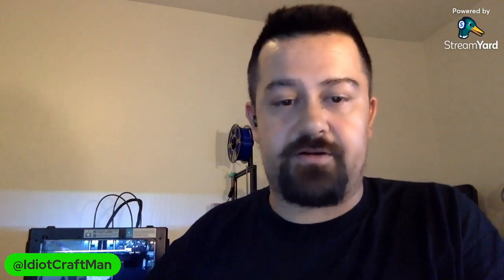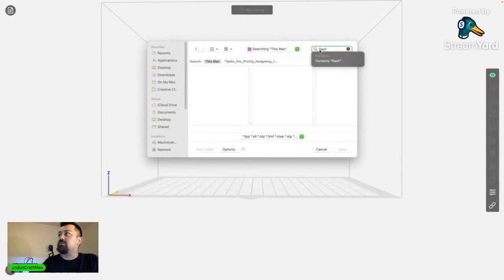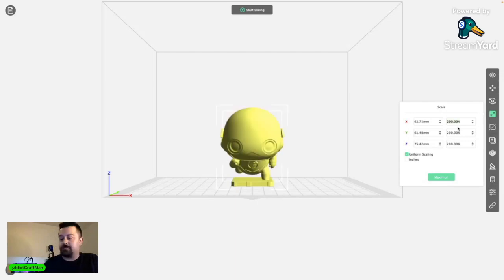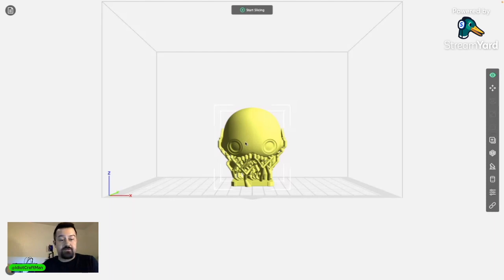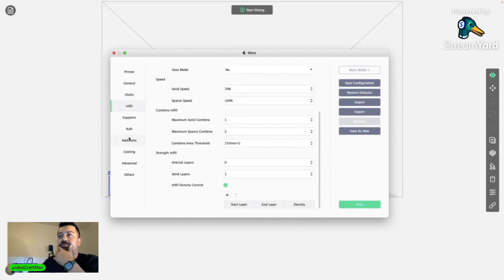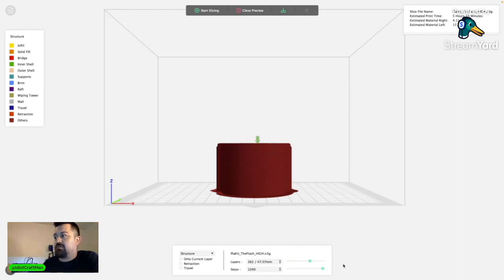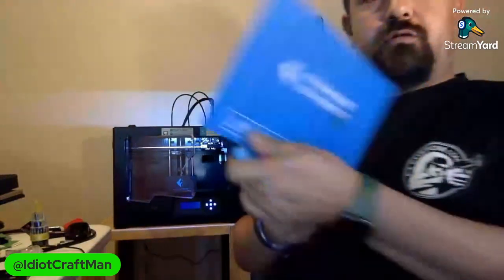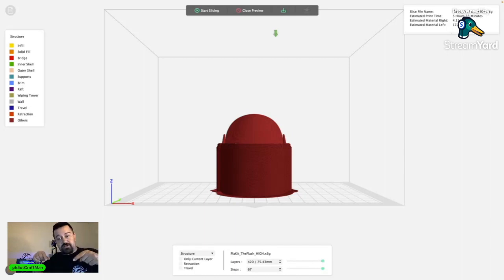How to use FlashPrint 5 to 3D print on a FlashForge Creator Pro(2023)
In this video, I go through the process of importing a file, adding supports, and doing multi colors for my print.

Filament used in video
Black Red and Gold:
FlashForge Creator 3D Printer: